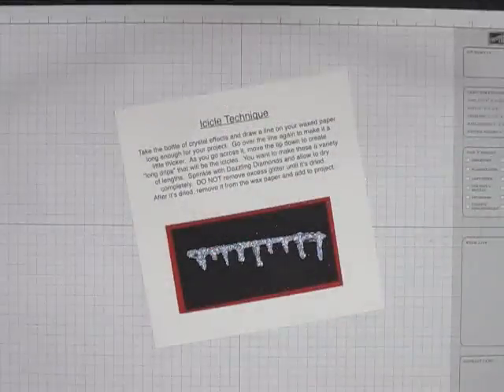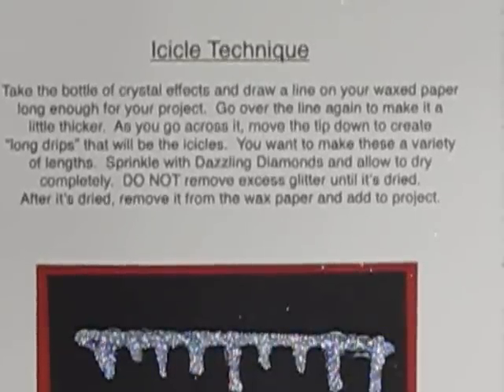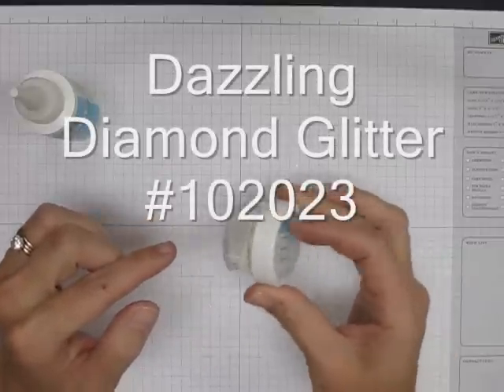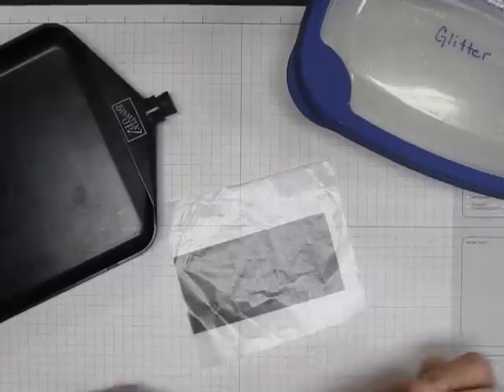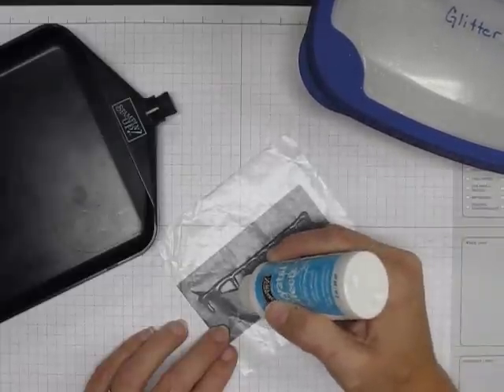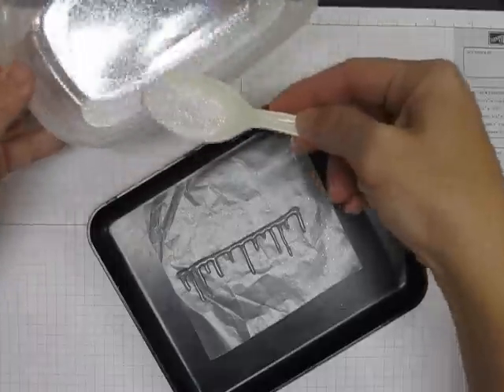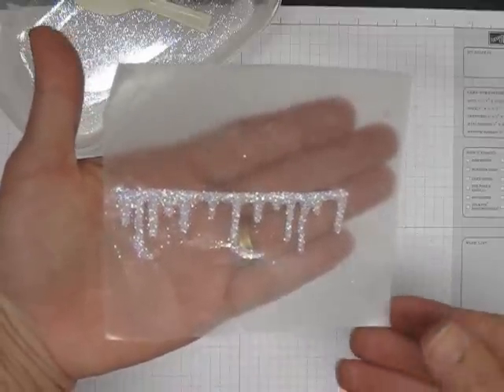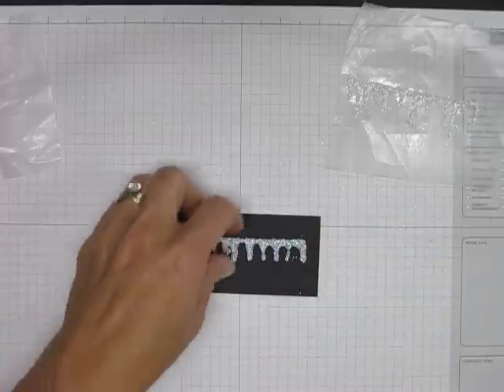Icicle Technique with Paige Batten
Icicle technique